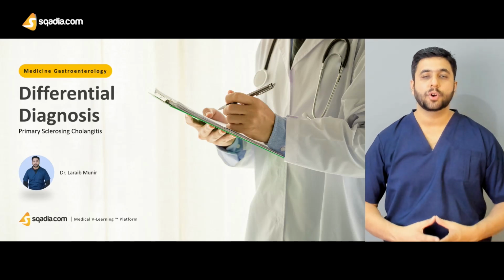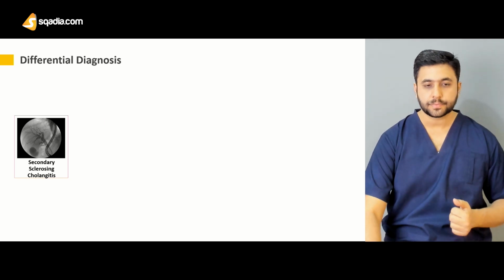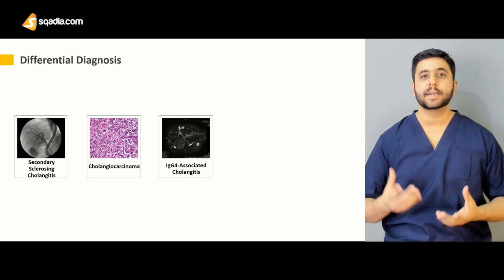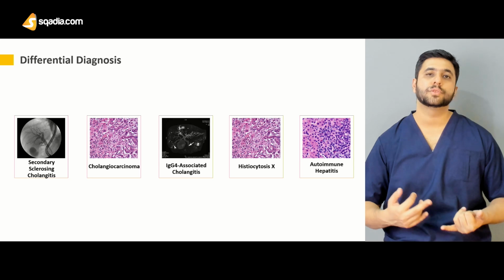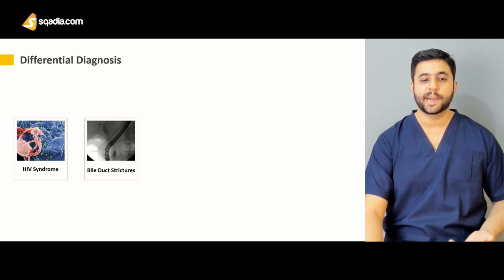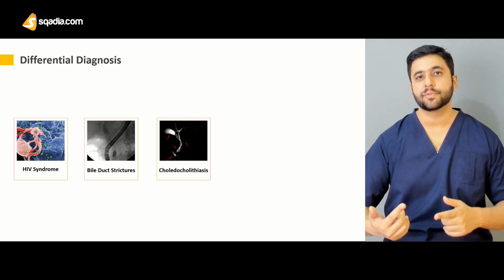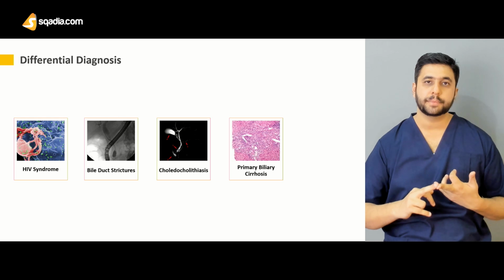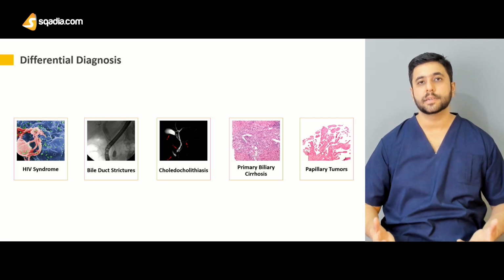Primary Sclerosing Cholangitis | Differential Diagnosis